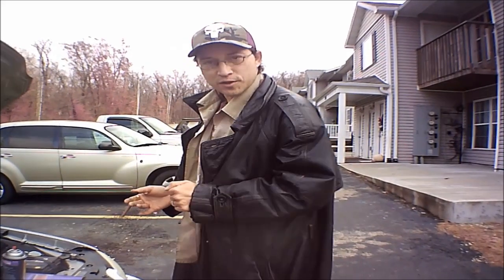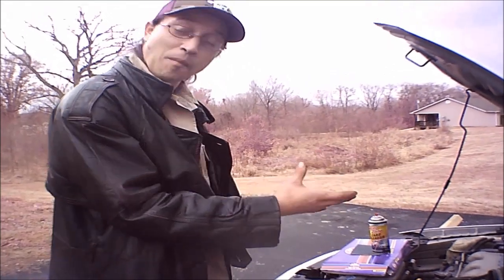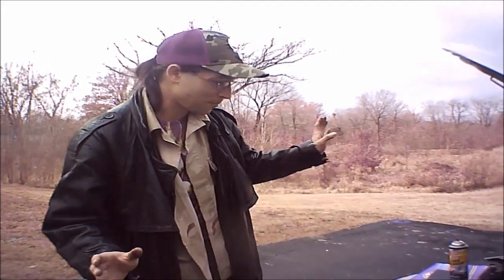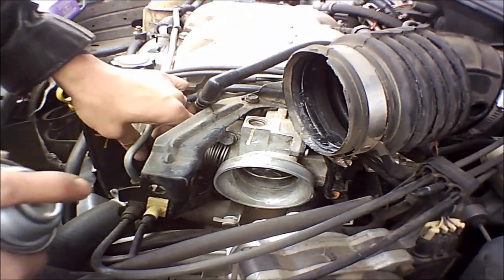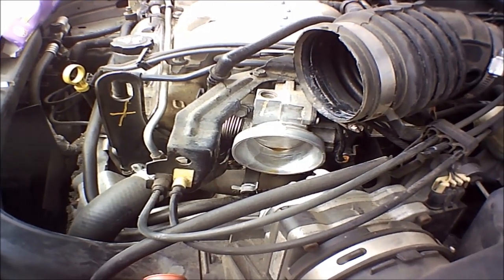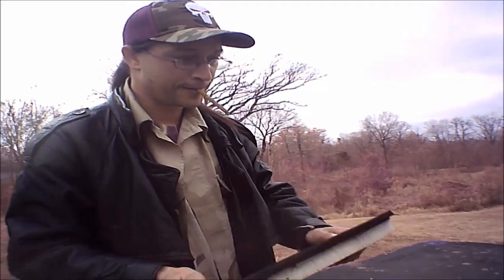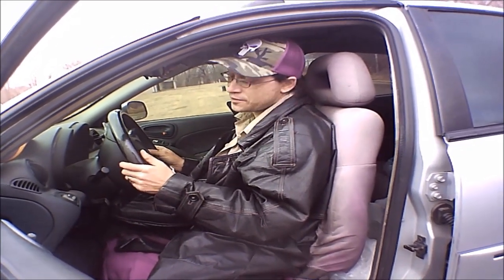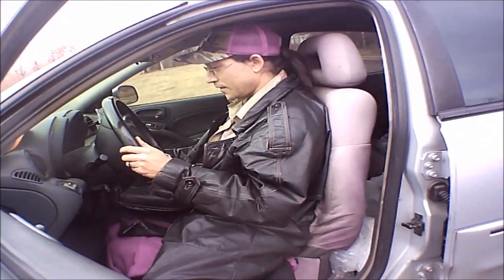DIY Budget Hot Rodding- Project Lena's Throttle Body and Air Filter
In this episode, we going to cover some simple things that will help your modern project car stay running smoother.